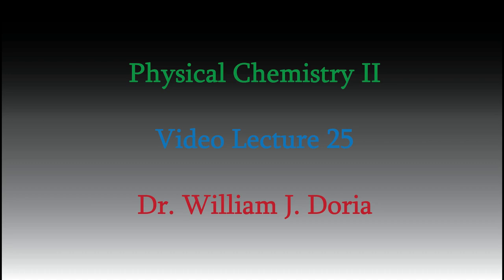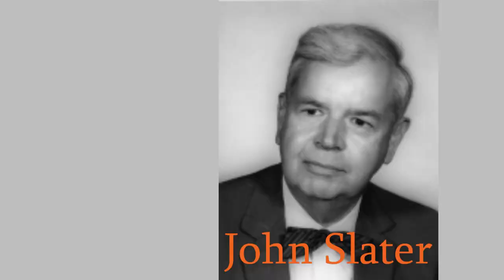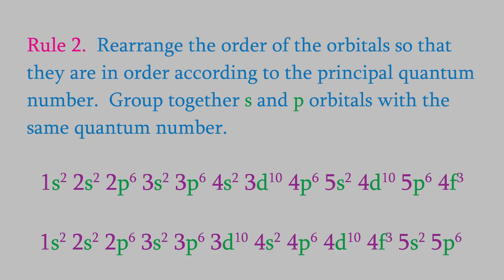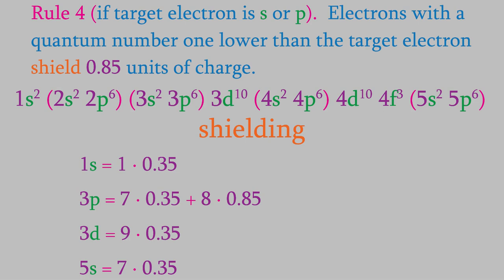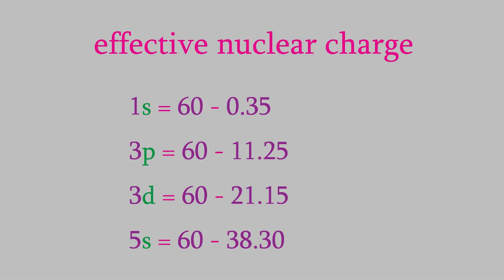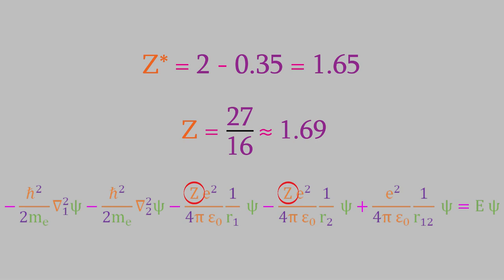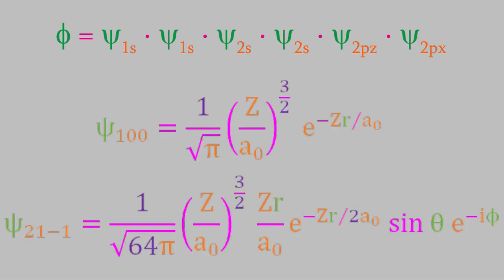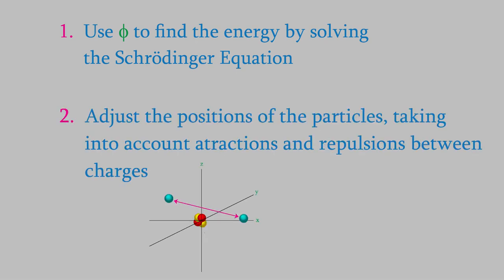Physical Chemistry 2, Part 25: Slater's Rules, and Trial Wavefunctions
Today, we'll delve deeper into the concept of the Effective Nuclear Charge, and we'll find out that we can get a good approximation of it using Slater's Rules.  This will help us make sense of some results we got in the last video!  It'll also lead us into a discussion of how best to approximate a wavefunction for a multi-electron system -- it turns out that adding together a series of hydrogen wavefunctions might not be the best approach!